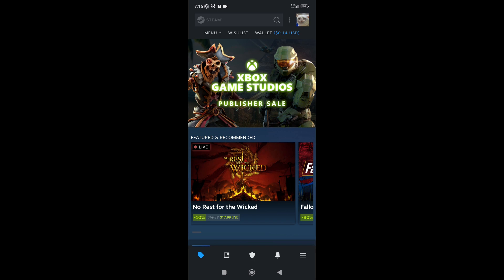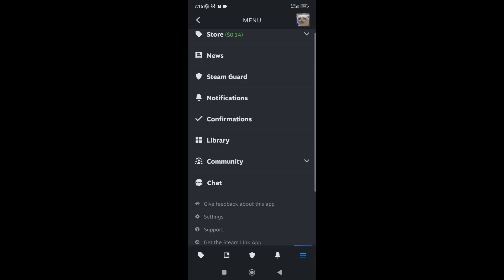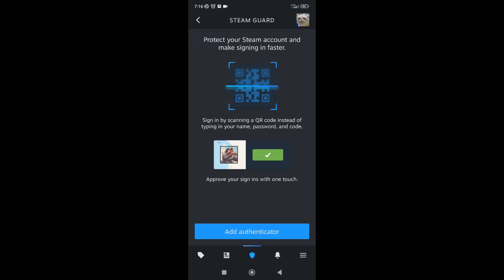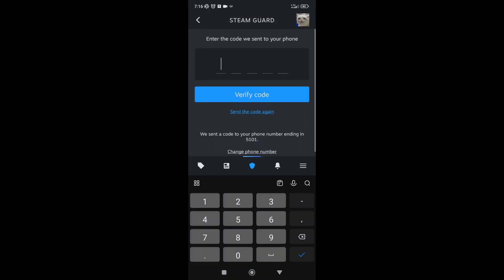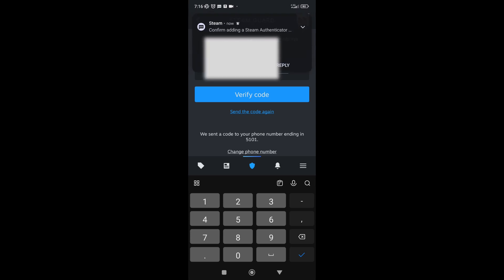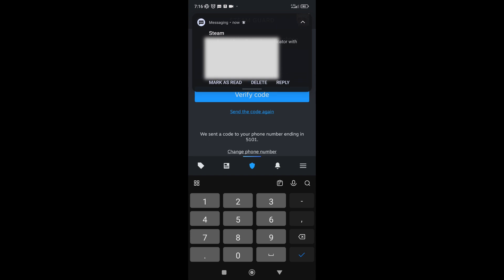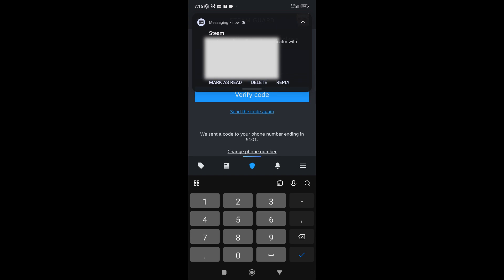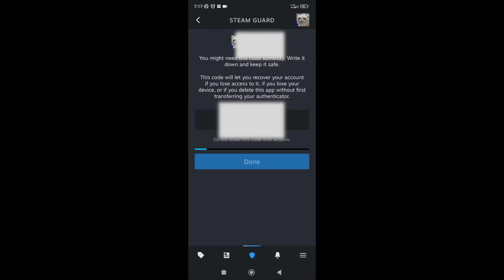How to Remove Steam Market Restriction 15 Days (Fixed)